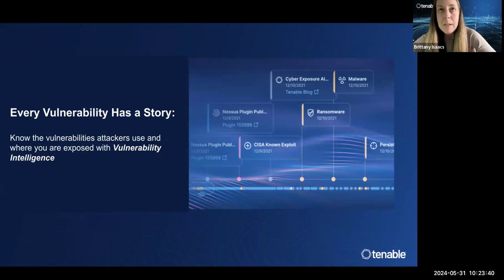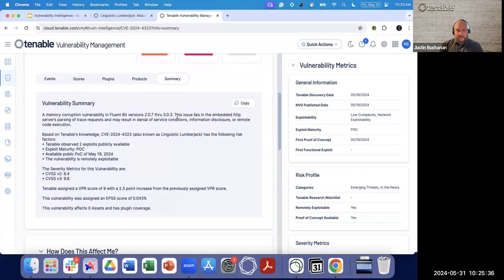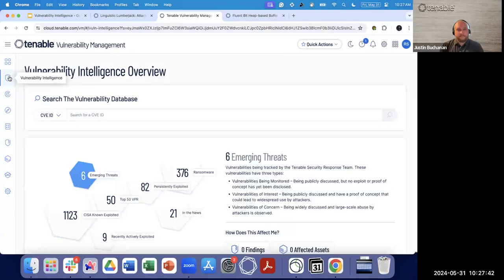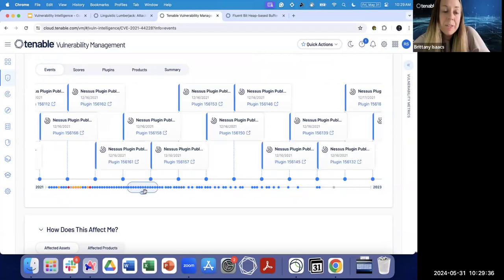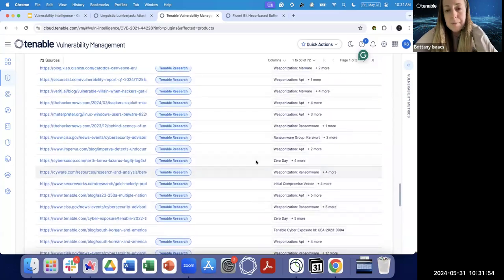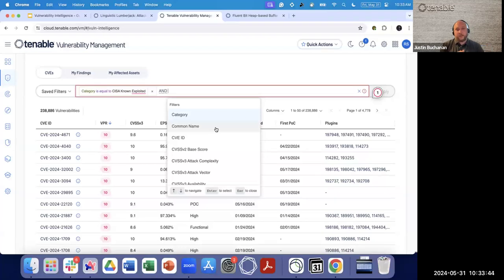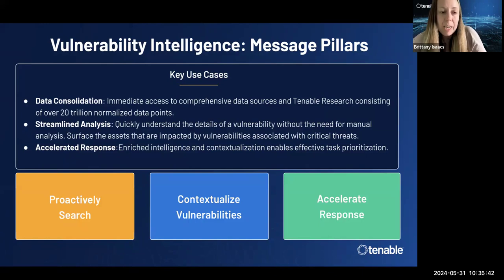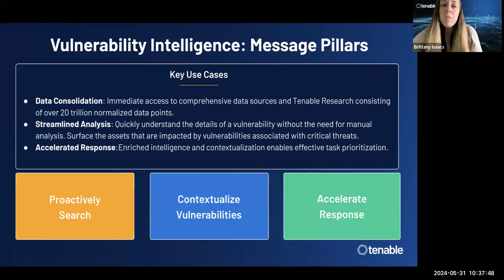Vulnerability Intelligence Demo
Conozca las vulnerabilidades que usan los atacantes y descubra sus puntos débiles con Vulnerability Intelligence de Tenable. A través de Tenable Vulnerability Management, esta herramienta analiza más de 50 billones de datos para ofrecer un conocimiento profundo. Comprenda cada CVE con detalles precisos, tome decisiones fundamentadas, proteja sus activos y acelere la respuesta a incidentes. Elimine la sobrecarga de vulnerabilidades y responda rápidamente a las amenazas cibernéticas con Vulnerability Intelligence.